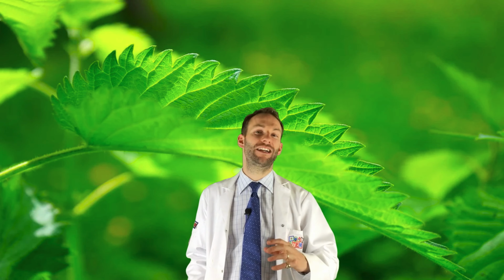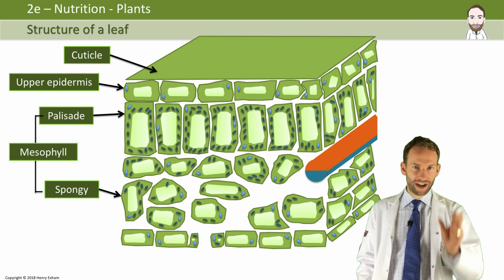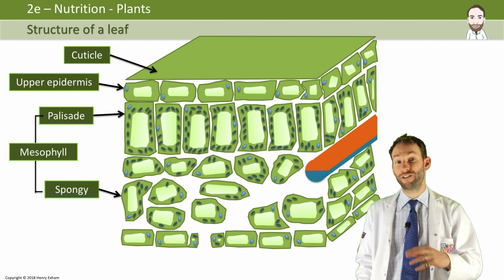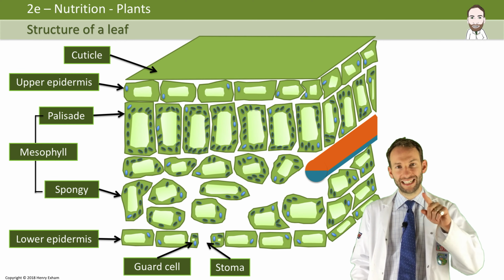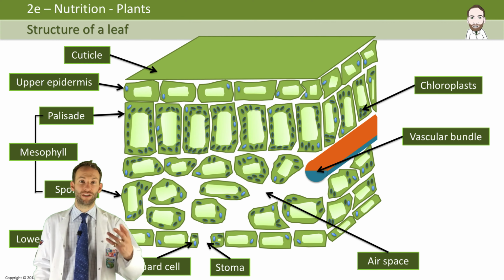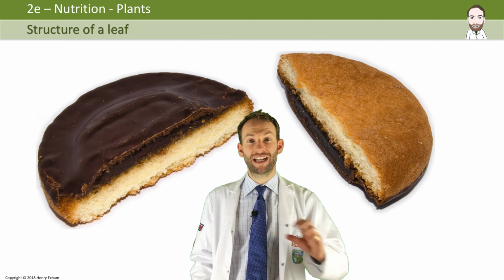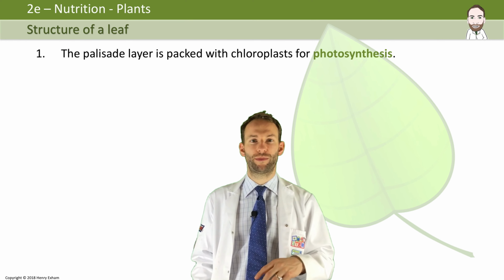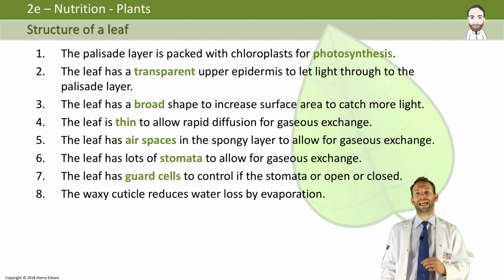Structure of a leaf - GCSE Biology (9-1)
Coming soon: practise the structure of a leaf in my new biology study app.